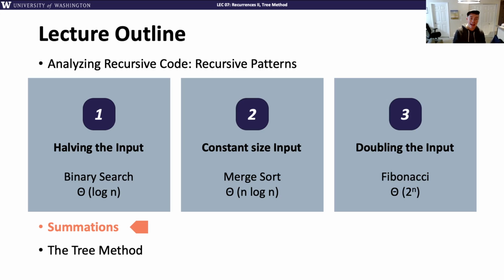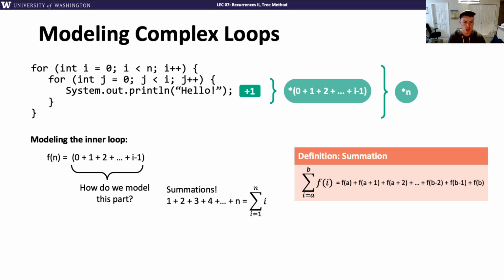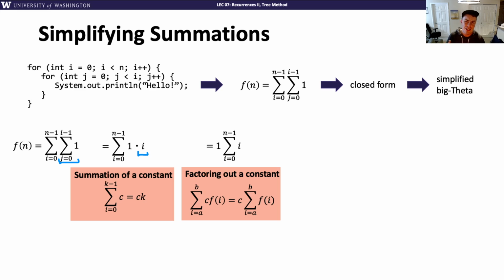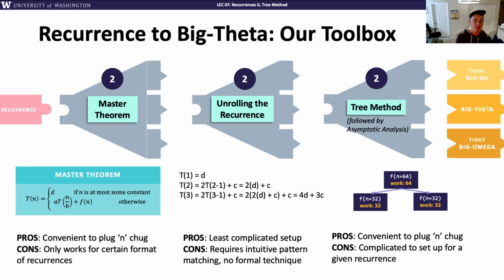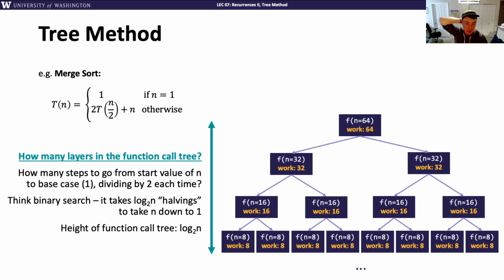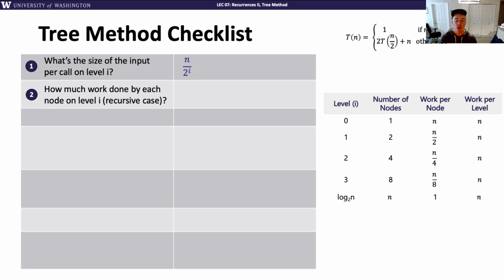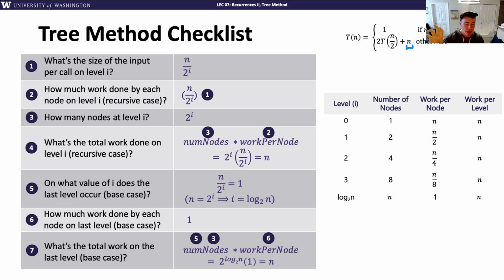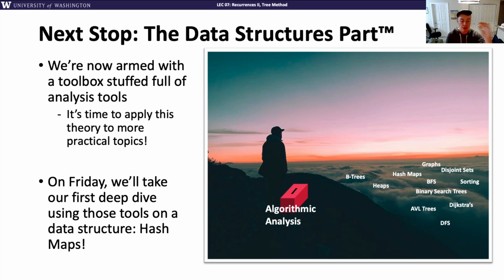CSE 373 20au, Lesson 7 Video 3: Summations and Tree Method